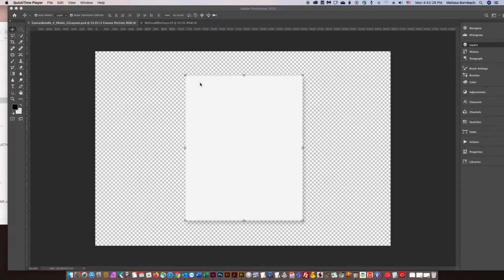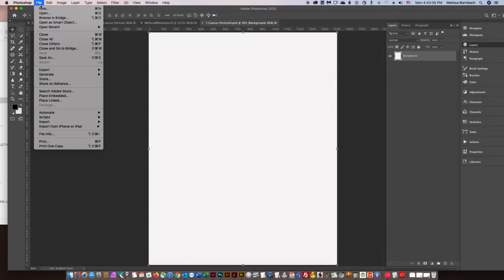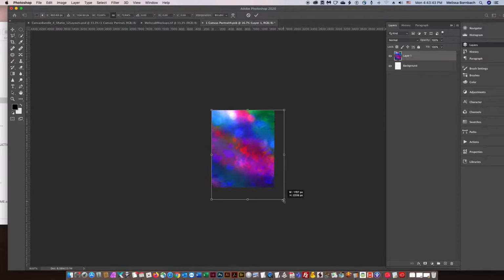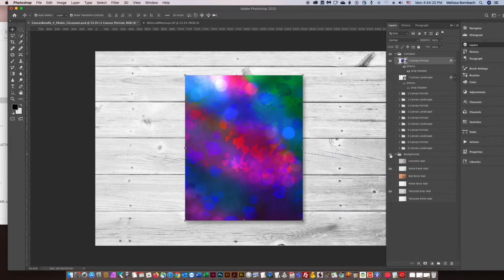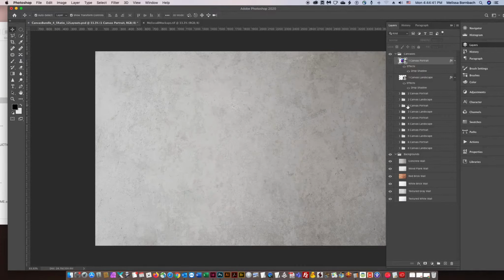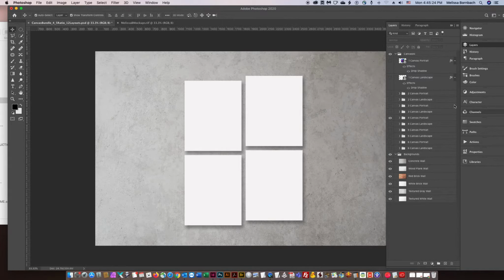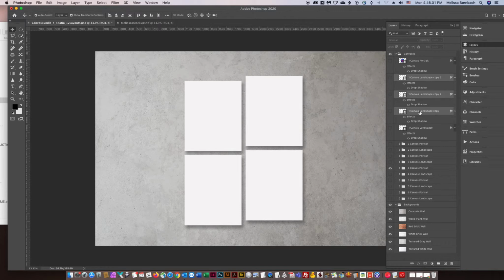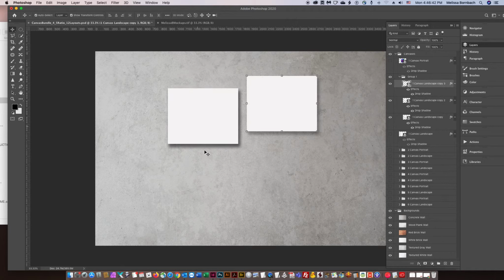Photoshop Tutorial for PSD 12 Layout Canvas Mockup Bundle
Video showing how to edit the 12 Layout Canvas Mockup Bundle in Photoshop. The 12 Layout Canvas Mockup Bundle is Available